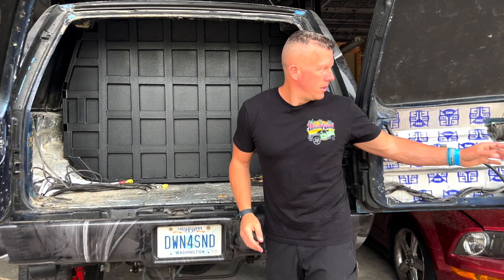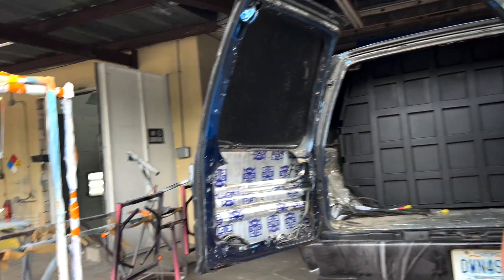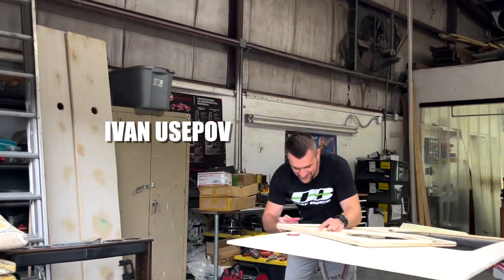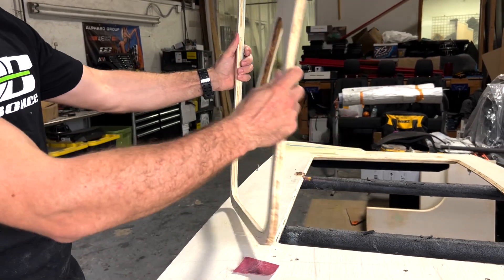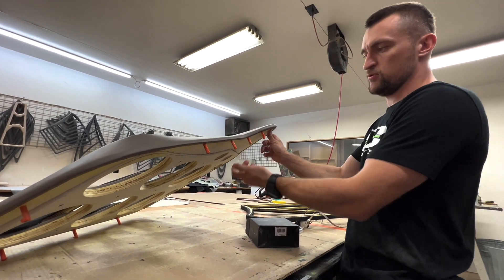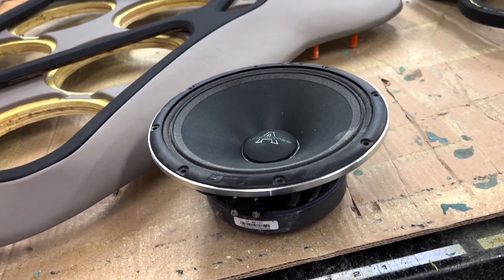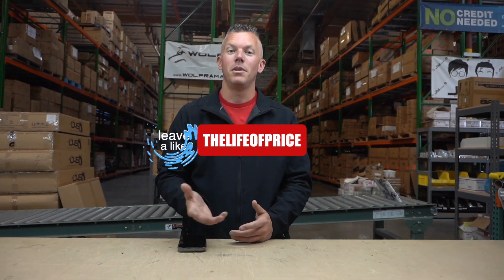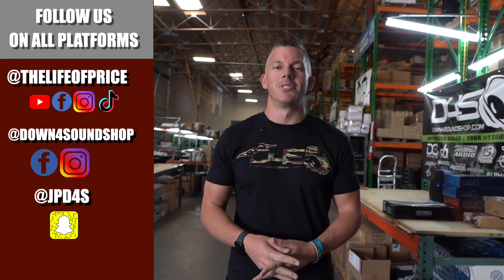TAHOE RECONSTRUCTION UPDATE 3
You guys have been asking, therefore we have to deliver! We have some new exciting updates regarding the Tahoe rebuild! In this video, we check in with Ivan Usepov, Denis Stradivari, and Artem Valitov in Orlando,Fl, as we get another glimpse of the steel cage in the bed of the Tahoe! This steel cage will allow JP to add more subs and other mods inside the vehicle. Weight distribution is key for this cage, being that JP still wants this truck drivable.
We also got to check out the new door panels, which will hold the mids perfectly. The panels are custom fit and designed to not weigh the doors down to the point where they are hard to operate.
We look forward to giving you guys another update as we get closer to the completion of this truck! We are so excited and really appreciate Ivan, Denis, Artem and company for the awesome work they have been doing!